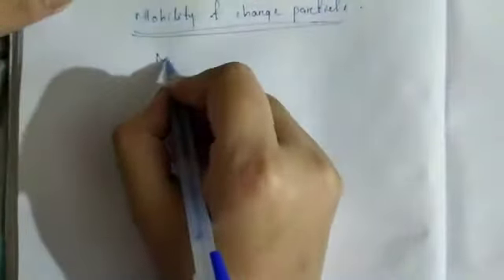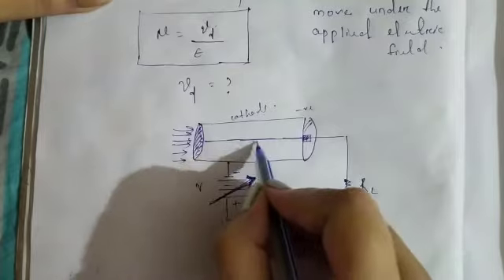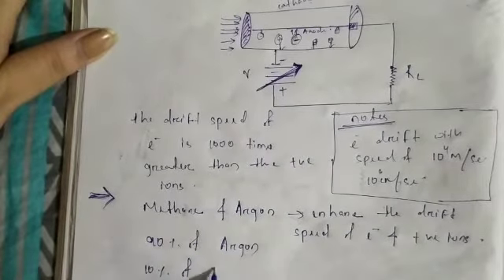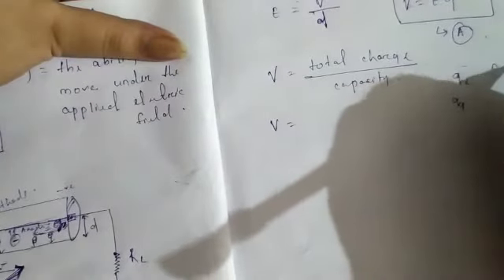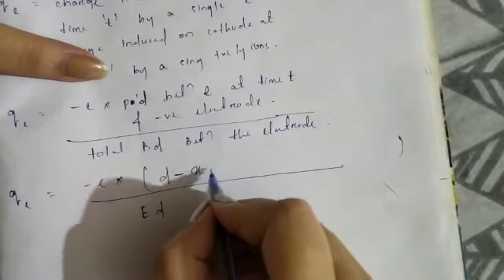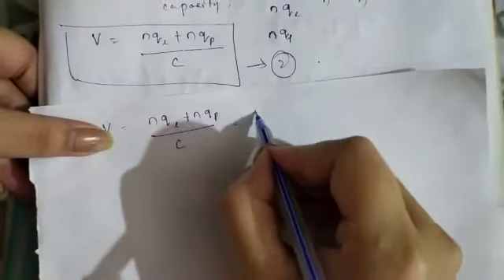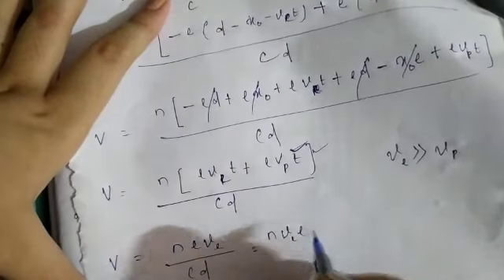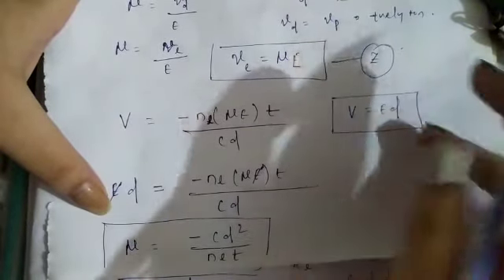4.17 Mobility of charge particle || nuclear detector || nuclear physics